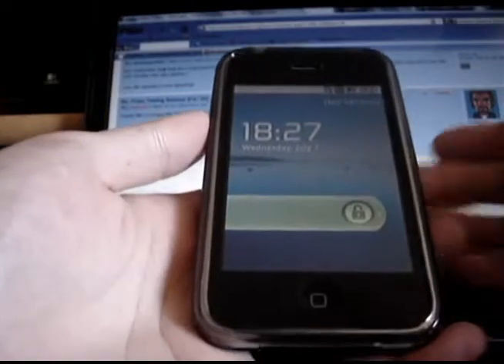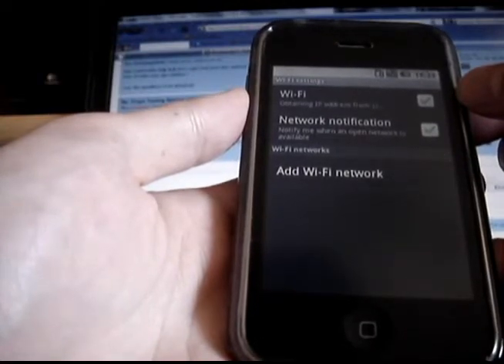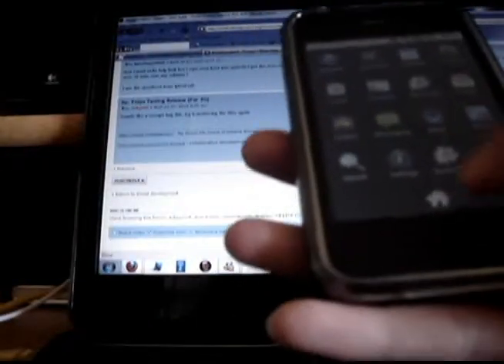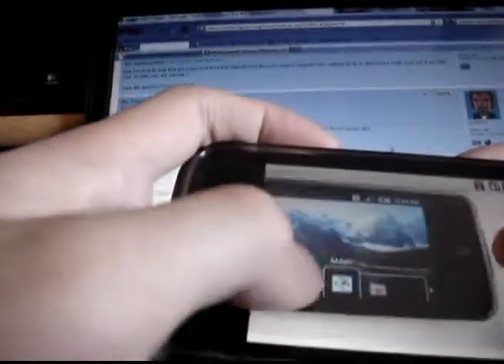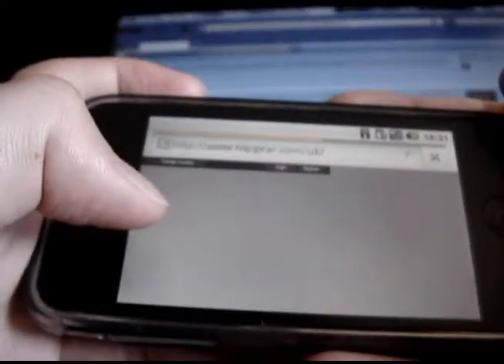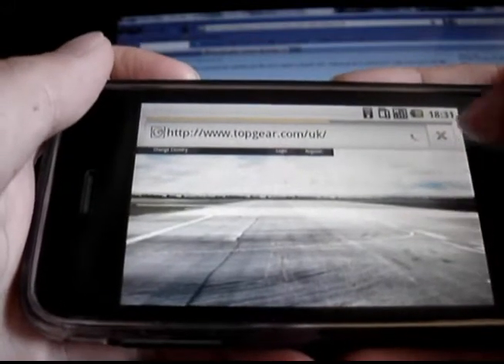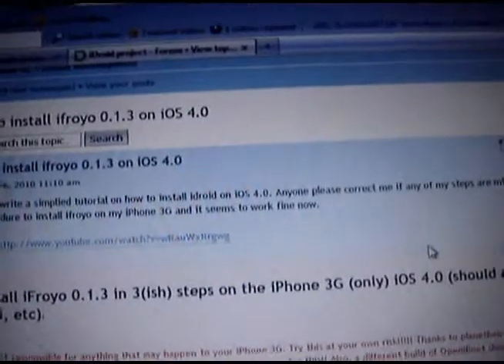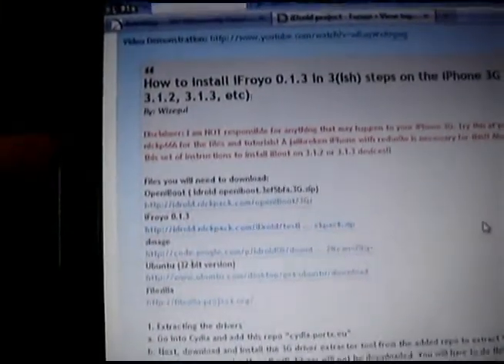Update 2: Wifi, Accelerometer, and Multi-Touch for Android 2.2 on the iPhone 3G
In this video, I demonstrate ifroyo 0.1.3c build made by nickp666. If you want to install this, install ifroyo using my tutorial:

Again, credits to planetbeing, Bluerise, nickp666, and all the other contributors for making all this work!